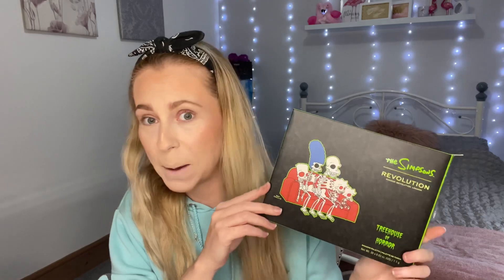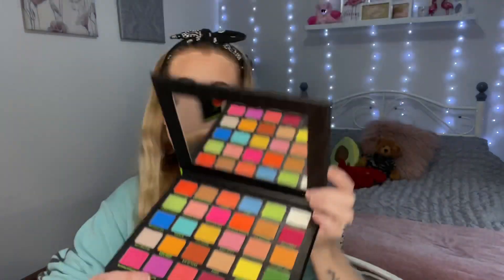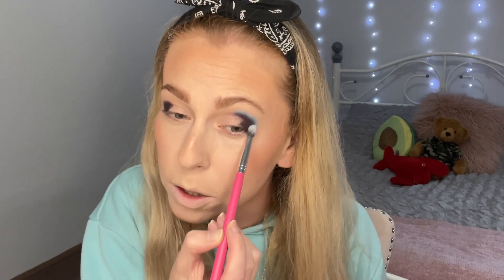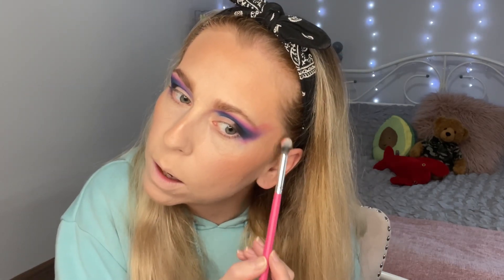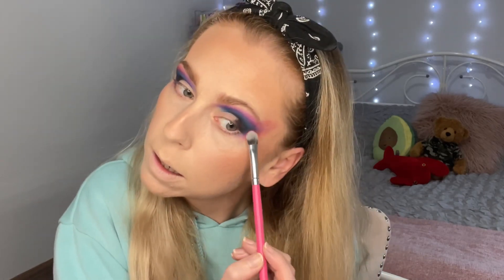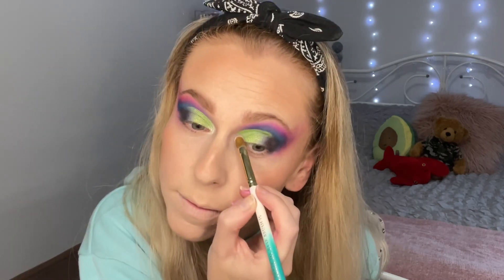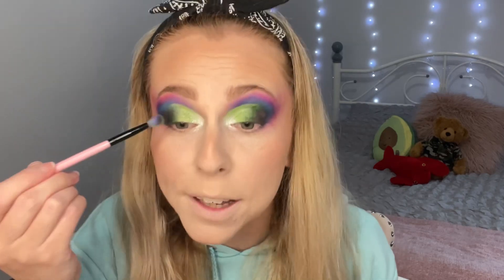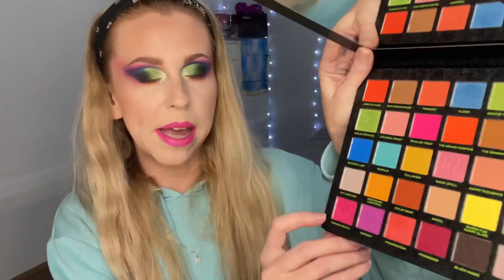REVOLUTION X SIMPSONS TREEHOUSE OF HORROR | First impressions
REVOLUTION X SIMPSONS PALETTE first impressions

I'd love it if you wanted to join my little family of dumplings!